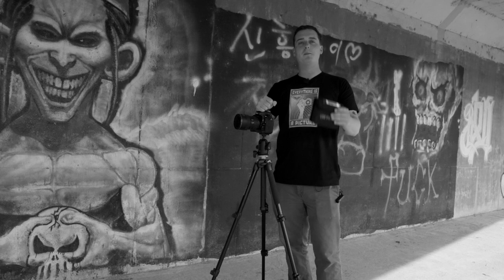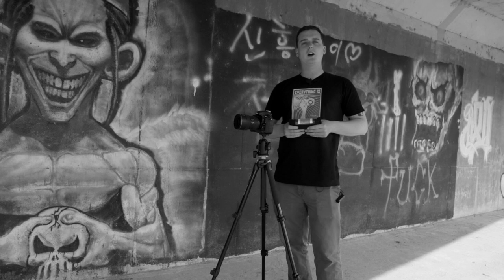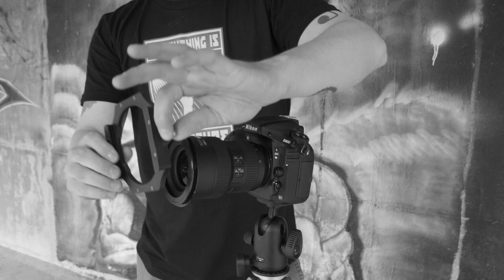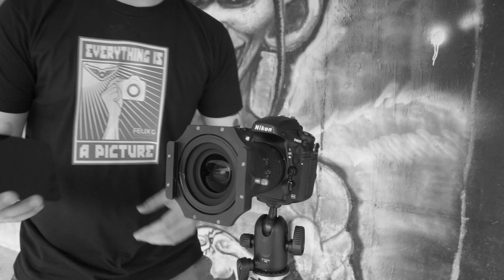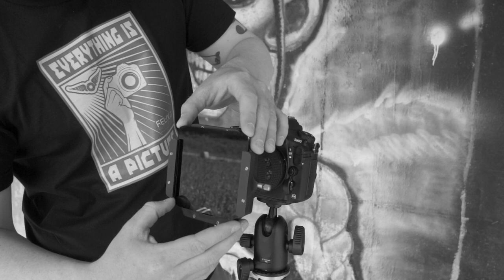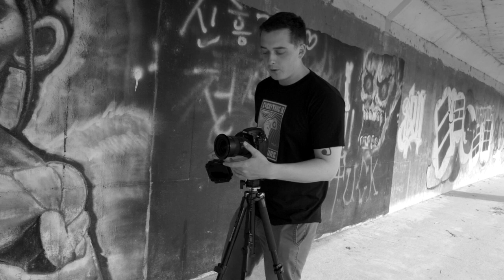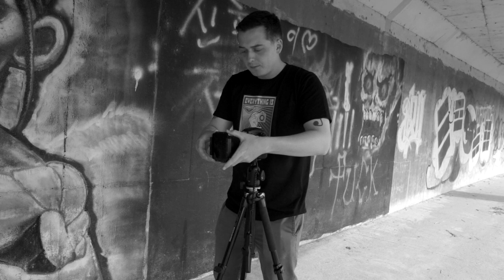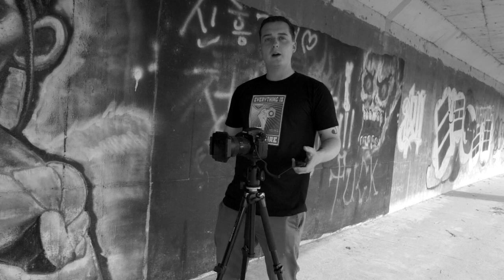Lee Filter Big Stopper - Quick tutorial and Sample Images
Quick but informative overview and tutorial on the Big Stopper by Lee Filters. This filter is always in my bag when I go shoot landscapes and seascapes, I highly recommend this filter set.